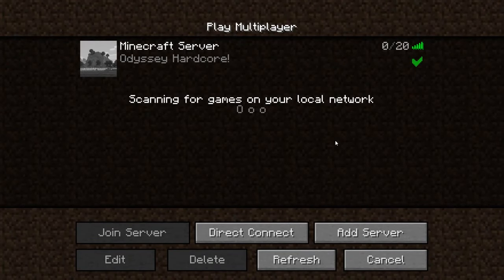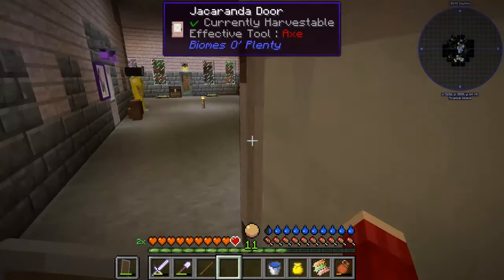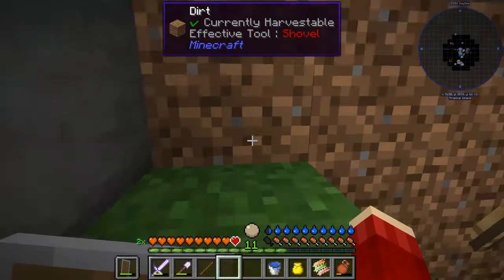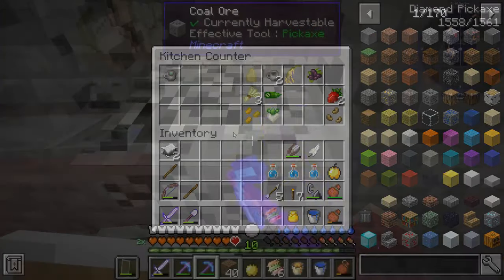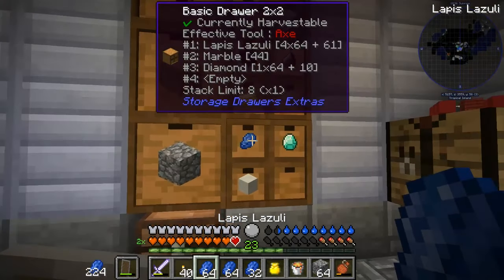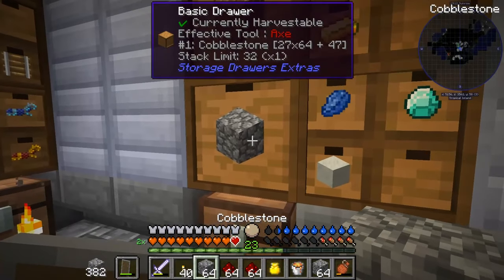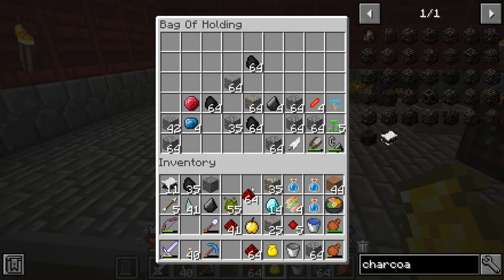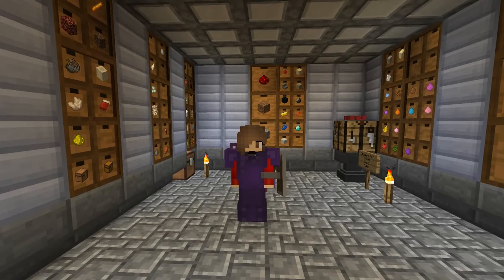[Odyssey Hardcore] 💘Episode 3 💔 Mining Ventures!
Welcome to Odyssey a restarted series where if you die in this modded hardcore smp world after episode 2 - you are gone for good! Today in episode 3 we go mining - and we can die now; so hopefully no falls in lava.

Description:
-=+=- Members -=+=-

🎵Music🎶:

Song: SuperHuman - Colleen D'Agostino & BlackGummy

Song: Fight with Fire (feat. dolltr!ck) - dolltr!ck & Lona

Song: Move Close (feat. Ashley Apollodor) - BEATCORE